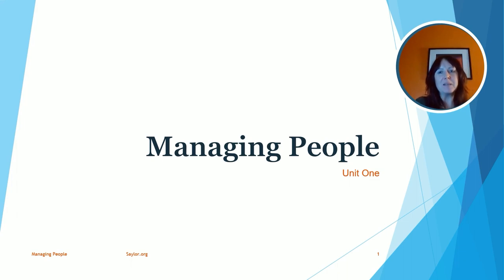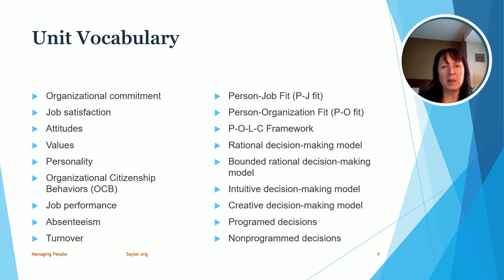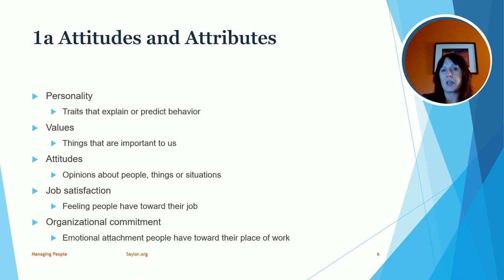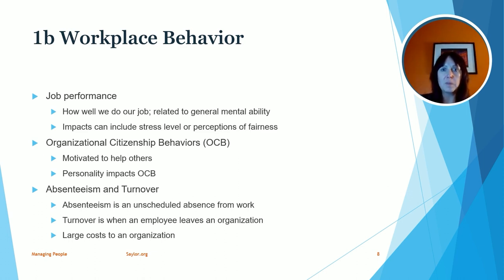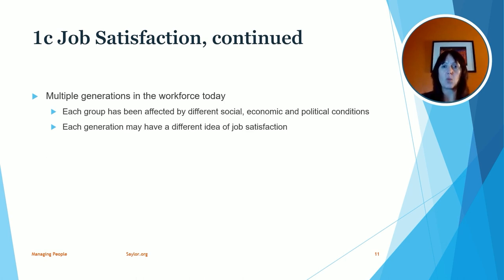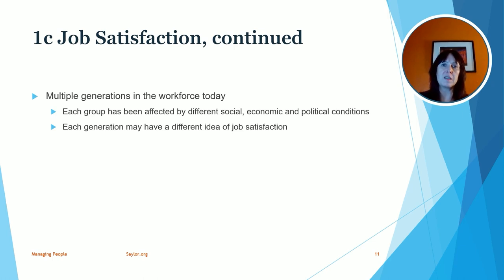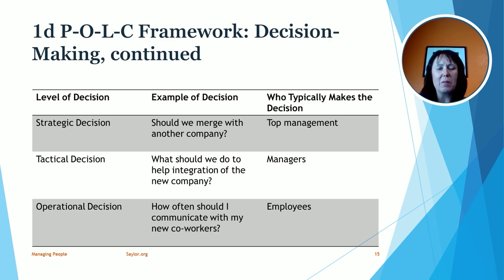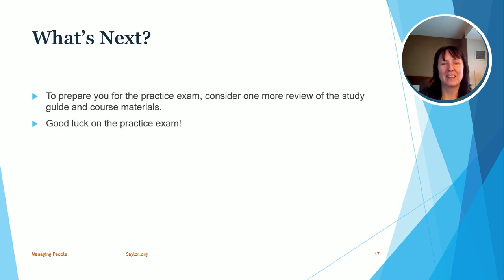Individual Behavior: Managing People Unit 1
This video is a review for Unit 1 of Saylor Academy's BUS603: Managing People
Take the Full Free Course: